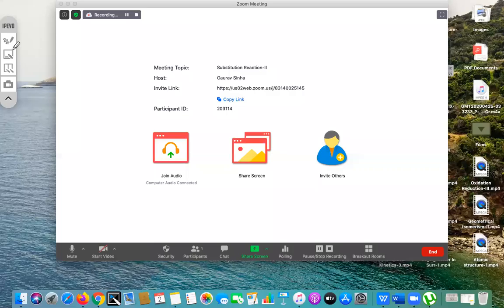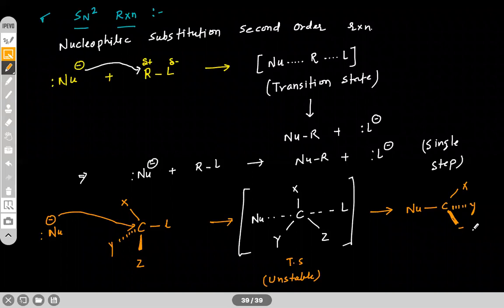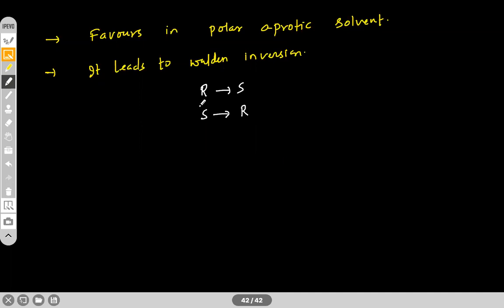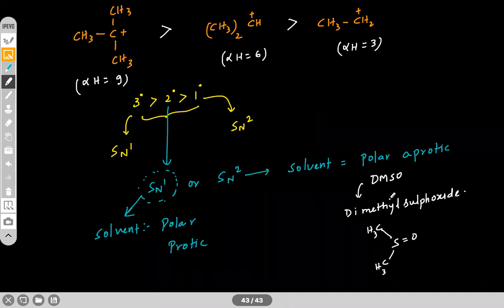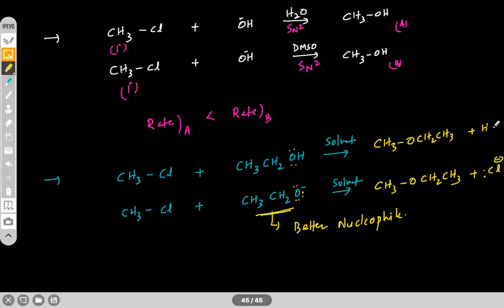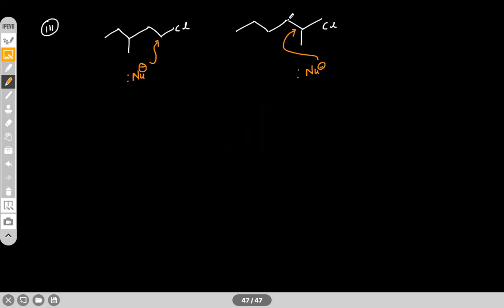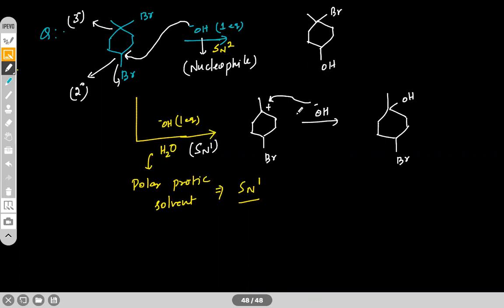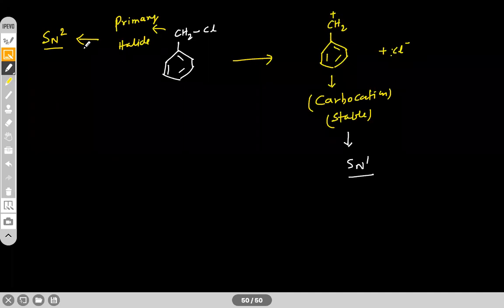Substitution Reaction II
Sn1 & Sn2 Comparison